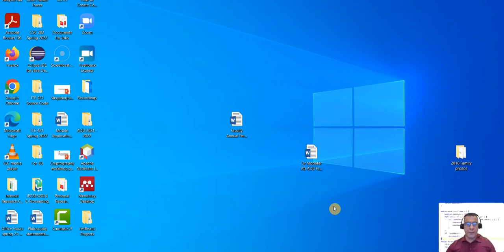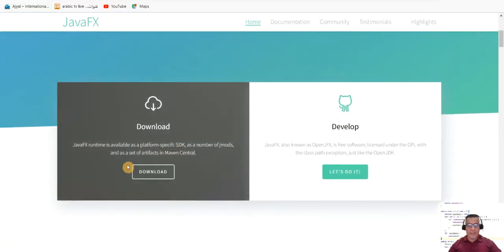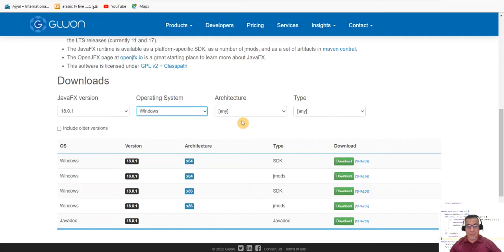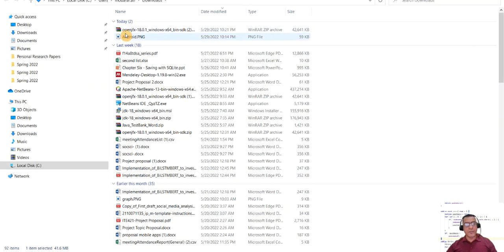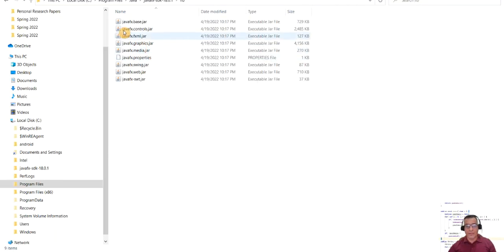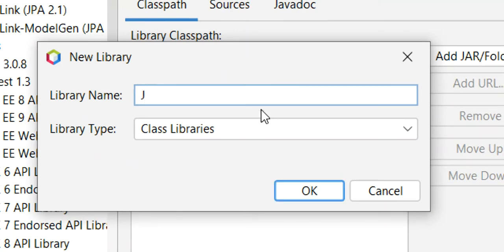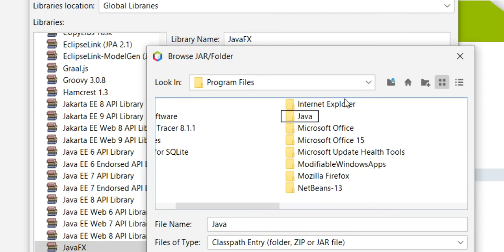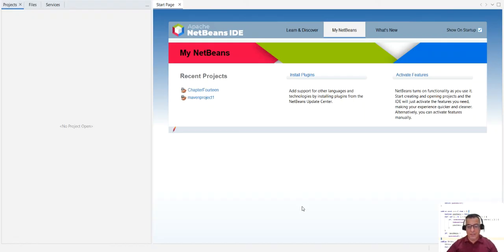Installing JavaFX in Java NetBeans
How to install JavaFX v18.0.1 in Java NetBeans release 13